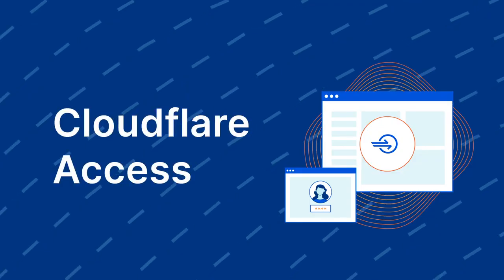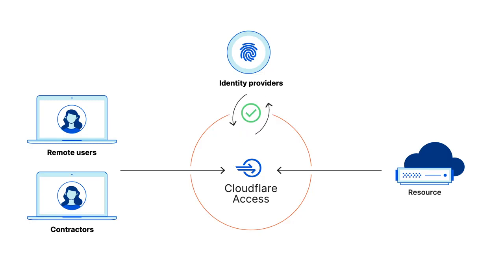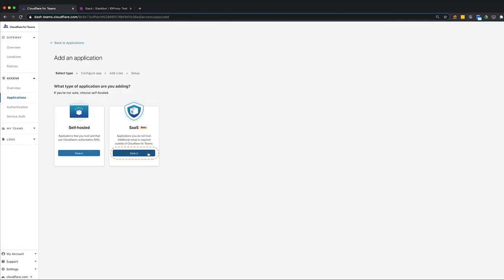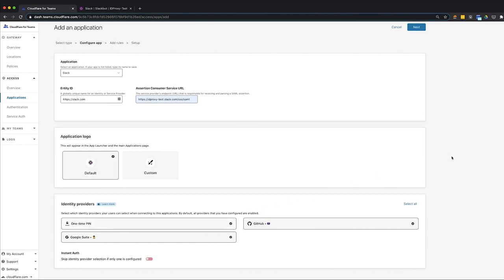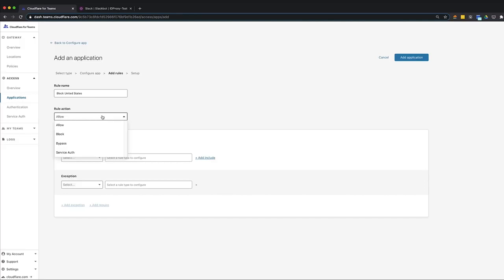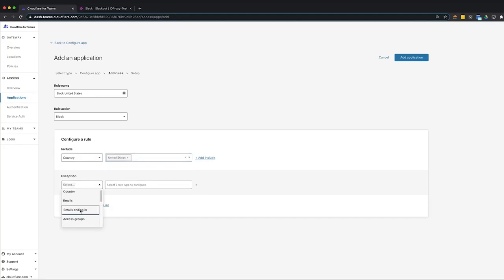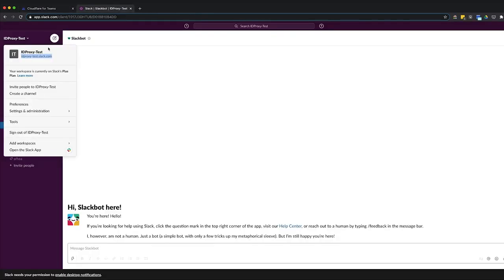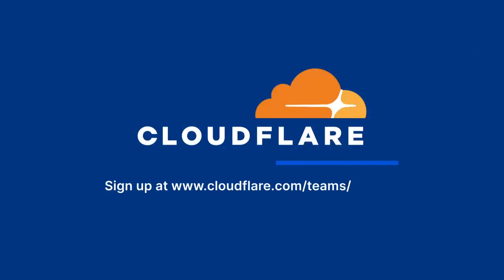Protect Slack with Cloudflare Access using Google Workspace and Github as Identity Sources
In this demo, you will learn how to secure a SaaS application — in this case, Slack — with Zero Trust rules using Cloudflare Access.

Cloudflare Access is a Zero Trust Access platform that runs on Cloudflare’s global network. Access evaluates every request to your applications based on a user’s identity and context, whether the application is SaaS, cloud, or on-premises. It also allows you to use multiple identity providers to grant users access to the same application.

ดูสินค้าอื่นๆเพิ่มเติมได้ที่
บริษัท เอสดี อีบิสซิเนส จำกัด
เลขที่ 328/3 ถนนลาดหญ้า แขวงคลองสาน เขตคลองสาน กรุงเทพฯ 10600